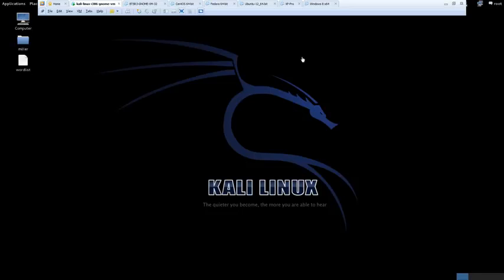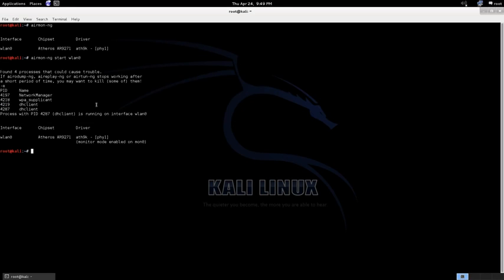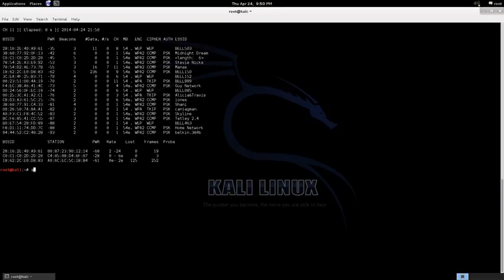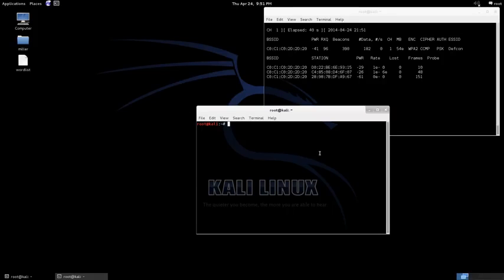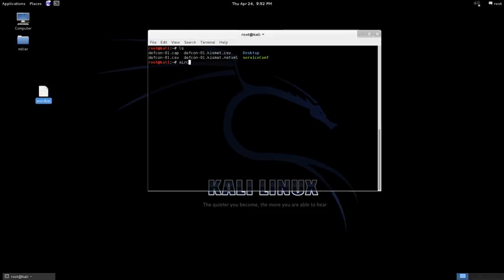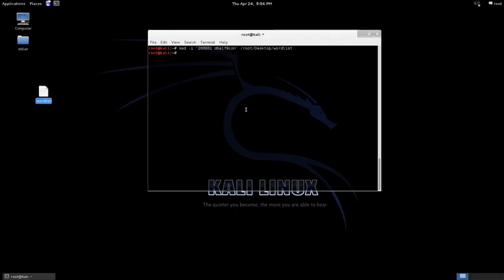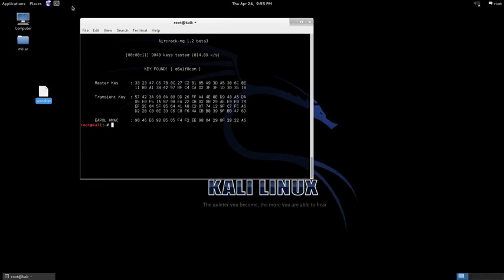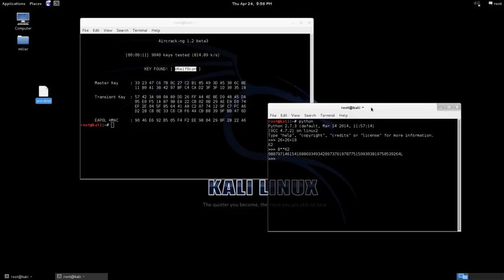Cracking WPA WPA2 with Kali Linux verbal step by step guide YouTube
hacking wifi هكر راوتر انترنت by kail linux